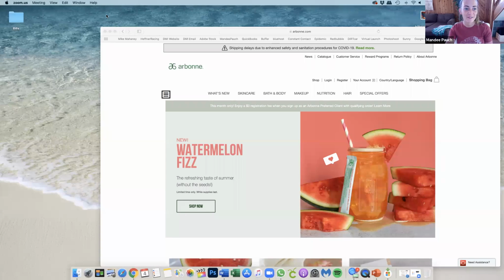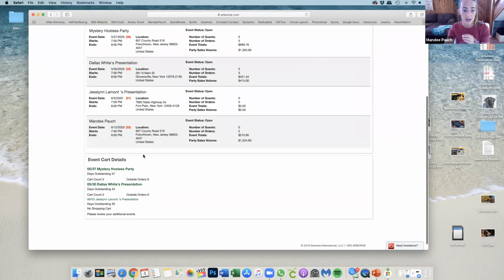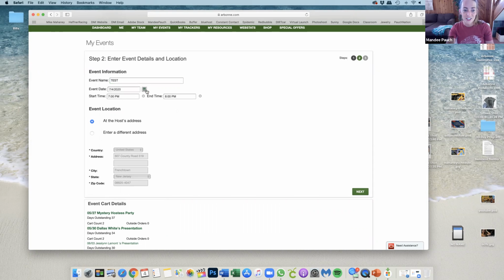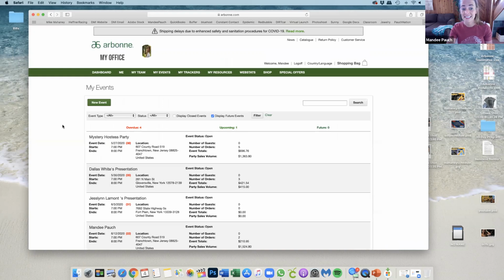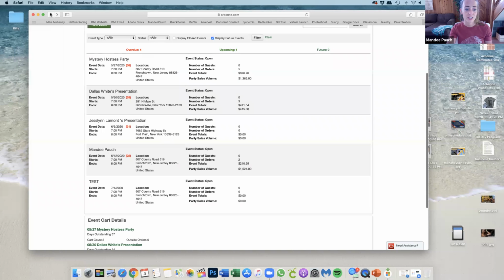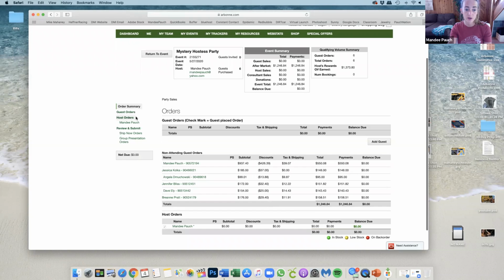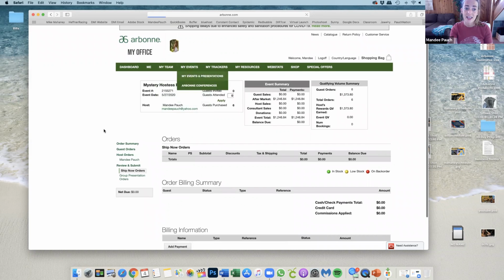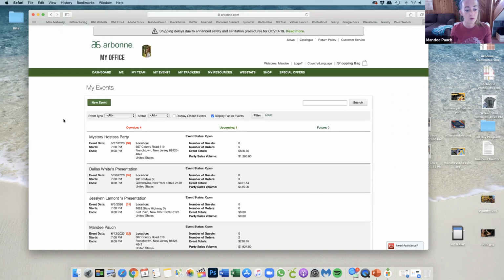How To Create An Event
Learn how to create an event on your website for all virtual and at home parties!